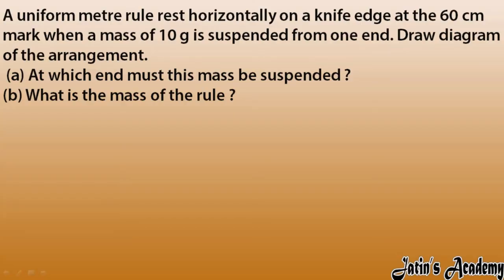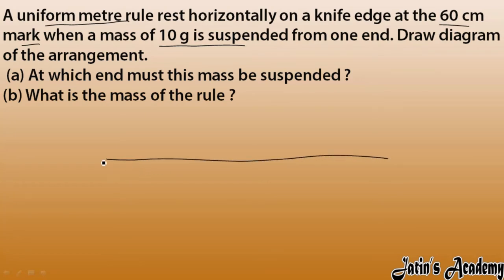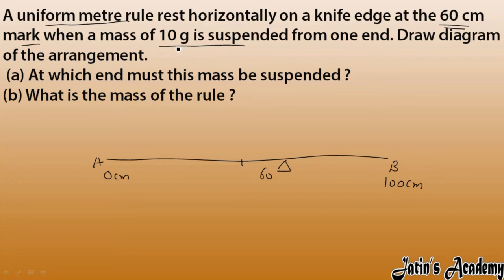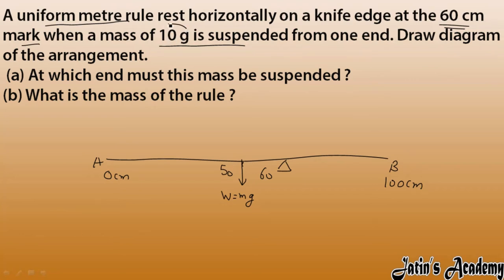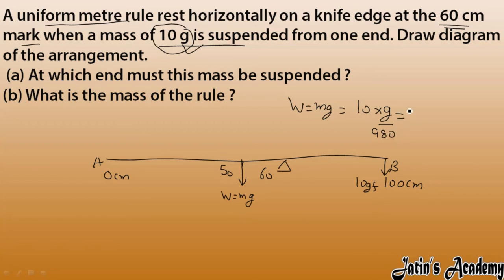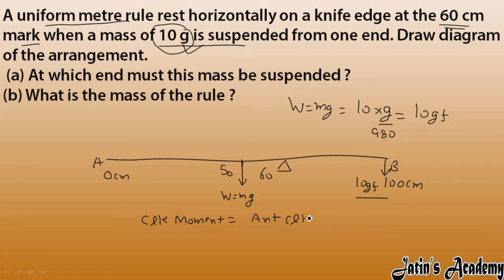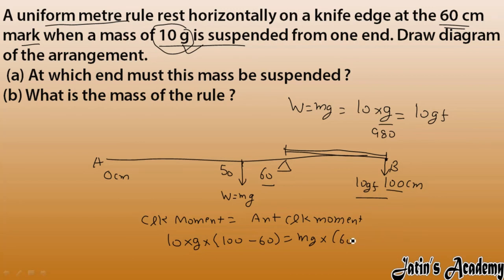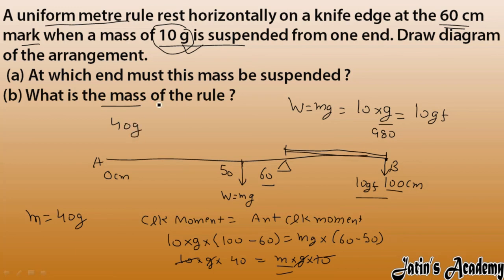A uniform metre rule rest horizontally on a knife edge at the 60 cm mark when a mass of 10 g.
Ch 1 Force Ex 9
 A uniform meter rule rests horizontally on a knife edgeatthe 60 cm mark when a mass of 10 g is suspended from a one end. Draw a diagram of the arrangement.
a) At what end must this mass be suspended?
b) what is the mass of the rule?
 Jatin Academy
class 10 physics icse
book: concise